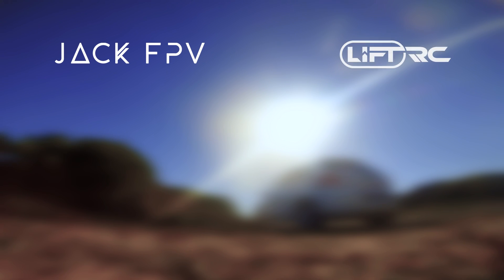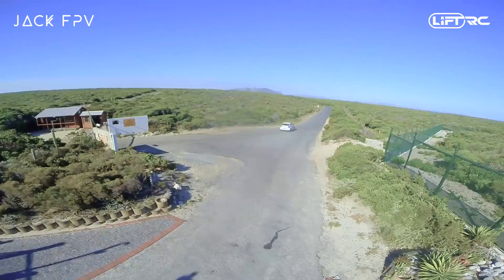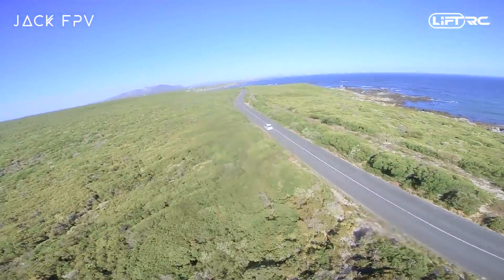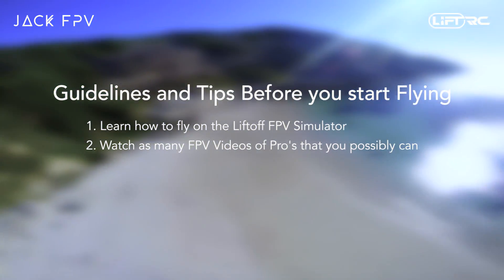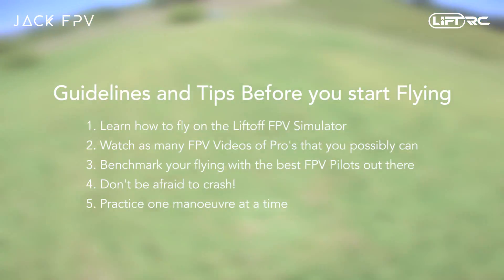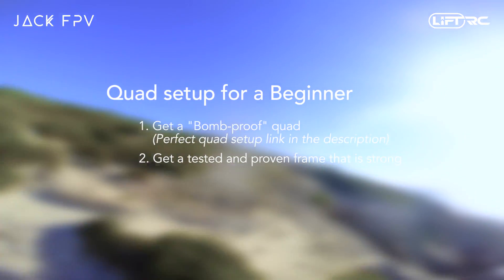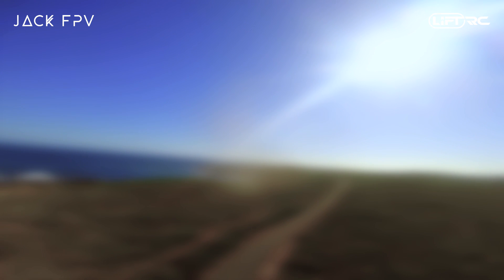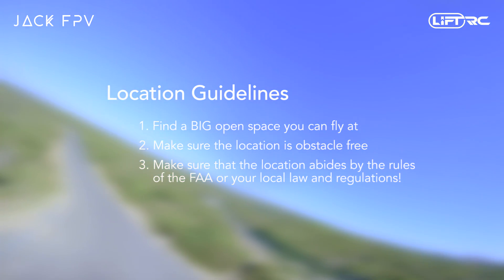How-to Fly FPV Quadcopters / Drone - "TIPS AND GUIDELINES BEFORE YOU START FLYING"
Hey guys, welcome to my brand new series: "How-to fly FPV Quadcopters". In this series, I'll be breaking down the theory behind flying your quad, along with some tips, tricks and guidelines to help you become a better FPV Quadcopter pilot. I am also super excited to announce that I have partnered with LuGus Studios, the developers of the Liftoff FPV Simulator, to bring you these videos. A shortened version of these videos will be available in game within one of the next updates along with the tracks I will be using to practice all of these maneuvers. We'll start off with the basic lessons such as hovering and moving forward and then end off with advanced tricks such as proxy flips and sideslipping.

Now in this video, I'll be going over 3 main points which you need to understand and a few things you should have in place before you start with these lessons, especially if you are completely new to the world of FPV Quads.

Song Title: Rain
Artist: Anima
Record Label: Enough Records

How-to Fly FPV Quads: Day 0 - "TIPS AND GUIDELINES BEFORE YOU START FLYING"